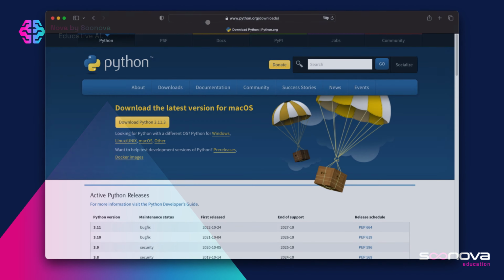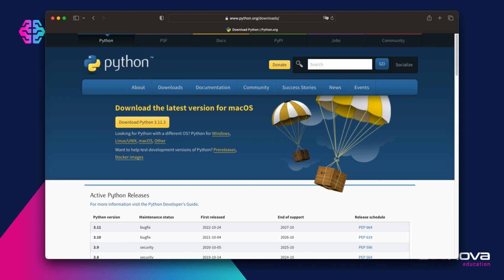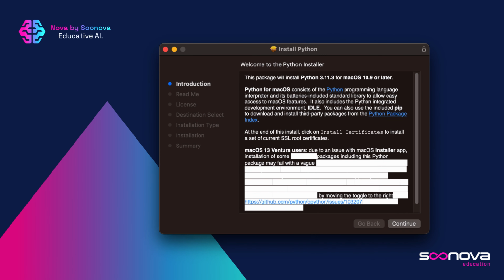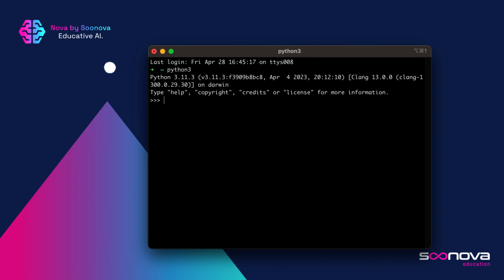Installing Python and Setting Up Your Development Environment